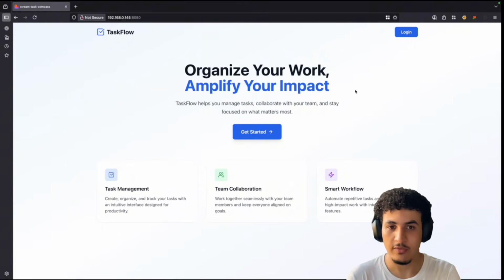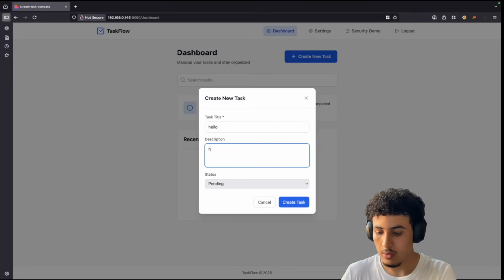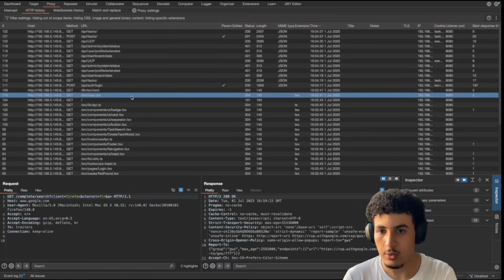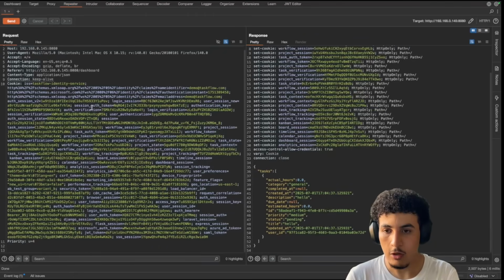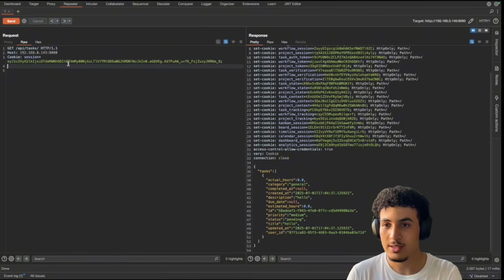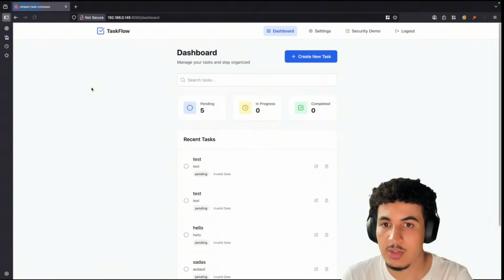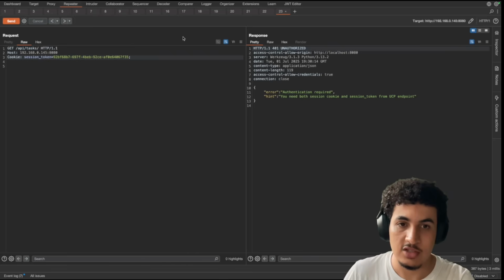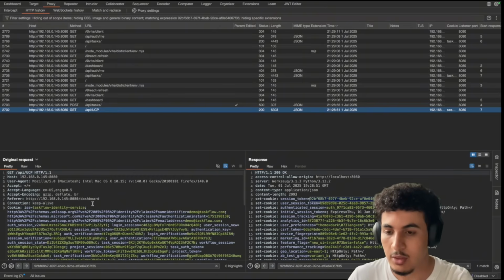My First Critical Bug in Bug Bounty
Hey everyone, welcome to my first video where I showcase my first critical bug found while doing bug bounty hunting: a 0-click account takeover.

In this video, I have created a full lab simulating the actual application and the vulnerability to show you all the exact steps I used to find and understand it.

And also Join my newly made discord server, to start a good community

Timestamps:

00:00 Intro
01:30 App Showcase
03:00 Bug Reproduction
09:00 Severity Discussion
09:30 Outro